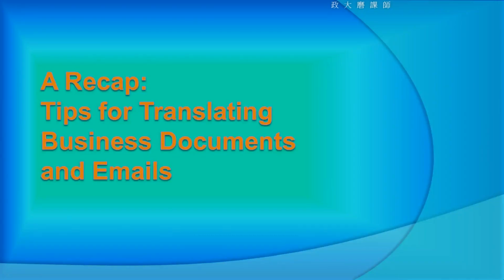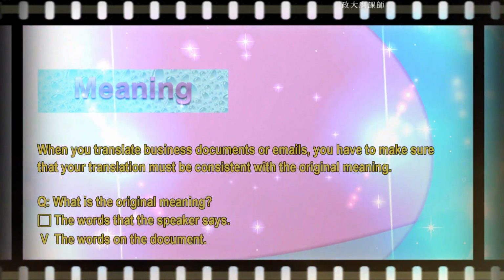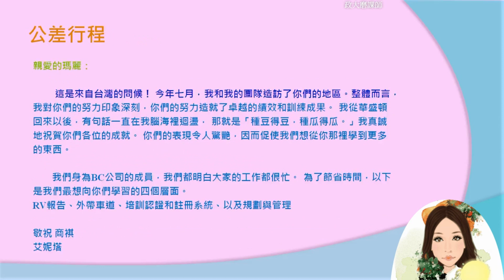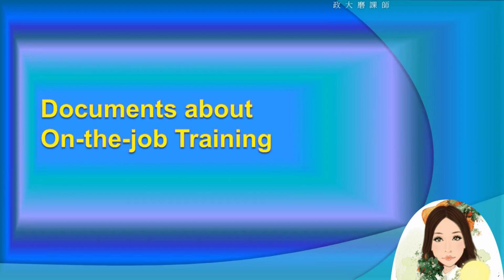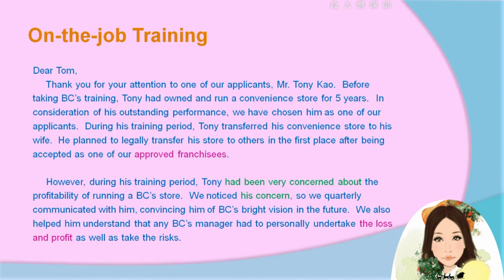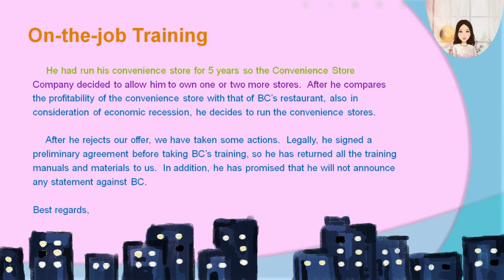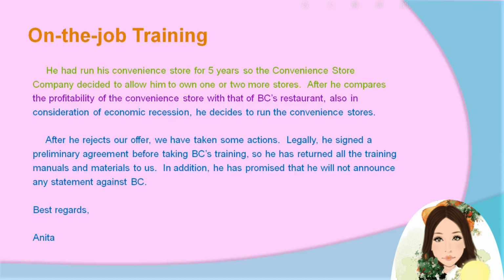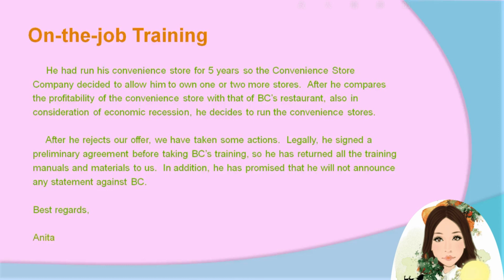3-2 趣味文字遊戲之多元翻譯技巧 第3課 3-2 公差行程與員工訓練 最新版 20180112